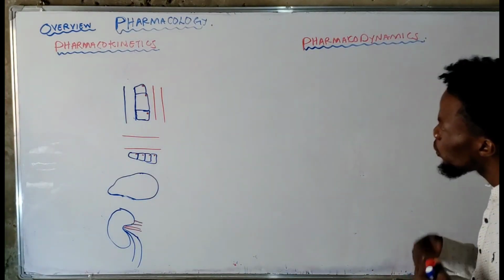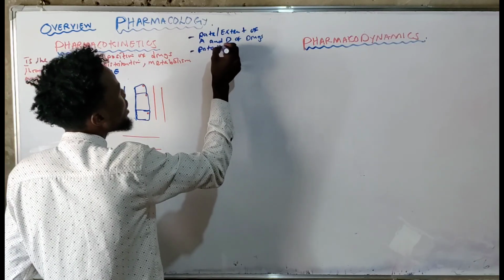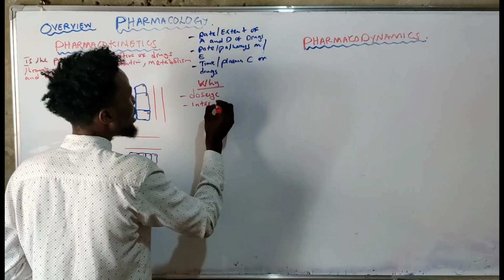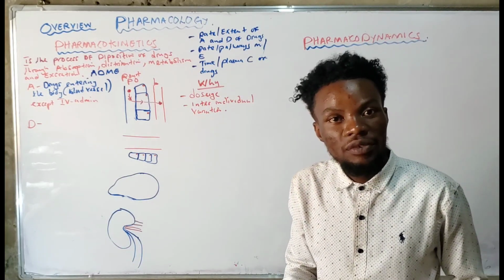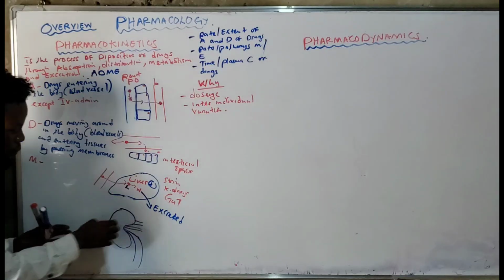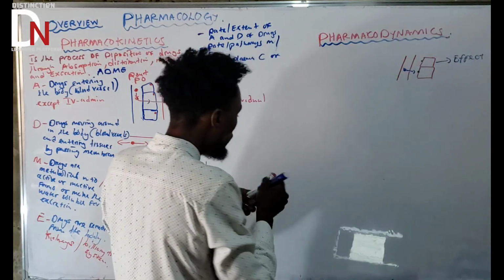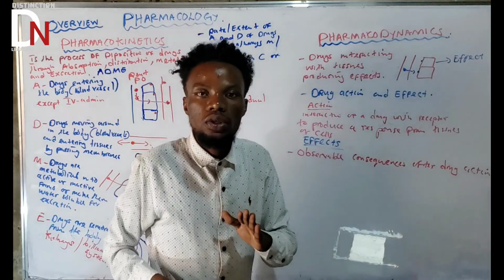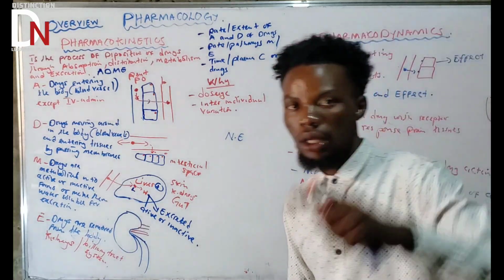INTRODUCTION TO PHARMACOKINETICS AND PHARMACODYNAMICS